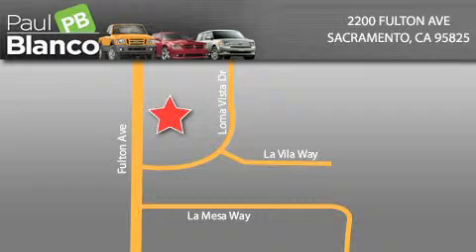2007 Chevrolet HHR Elk Grove CA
Year: 2007
Make: Chevrolet
Model: HHR
Engine: 4-cyl. 2.2 liter
Trans.: automatic
Exterior: black
Miles: 103,930